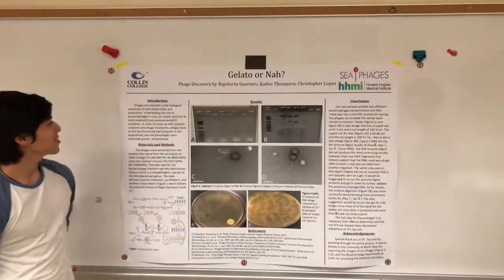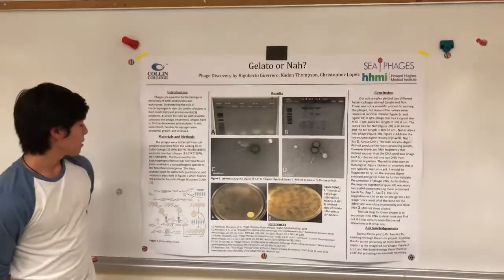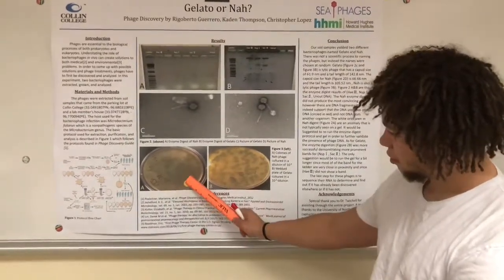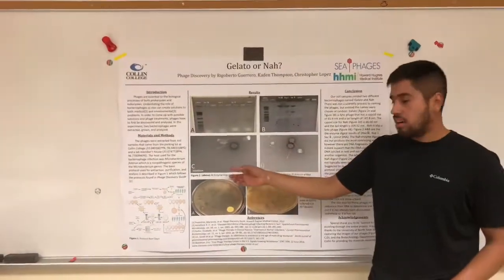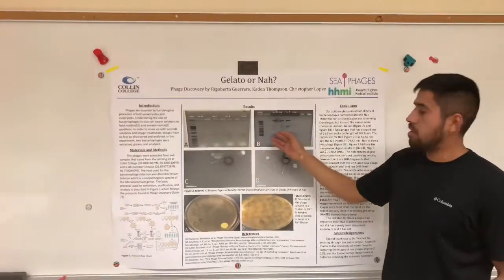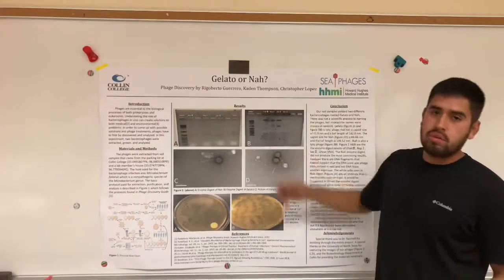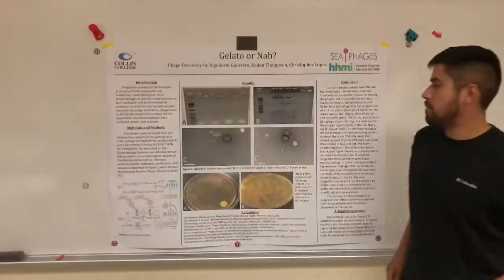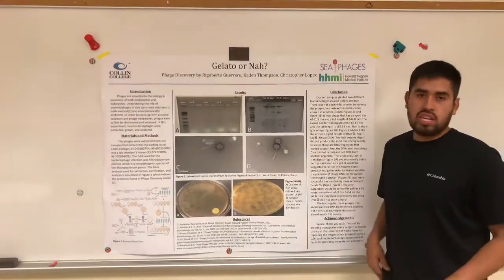BioTech- Poster Video